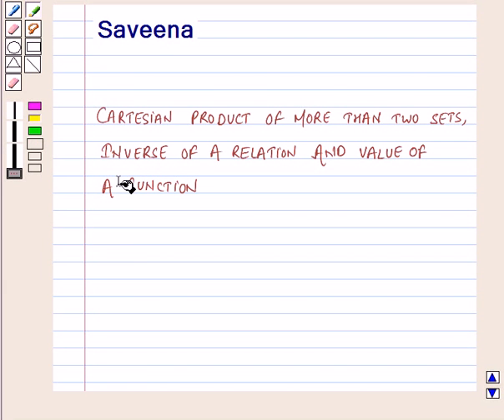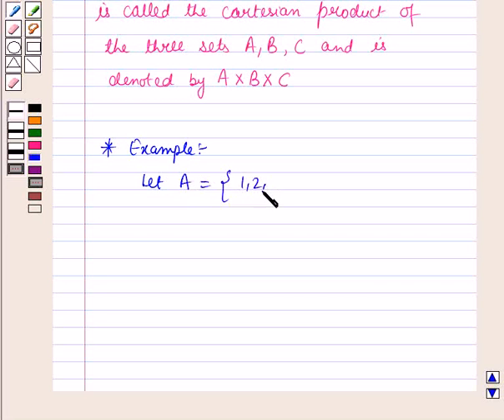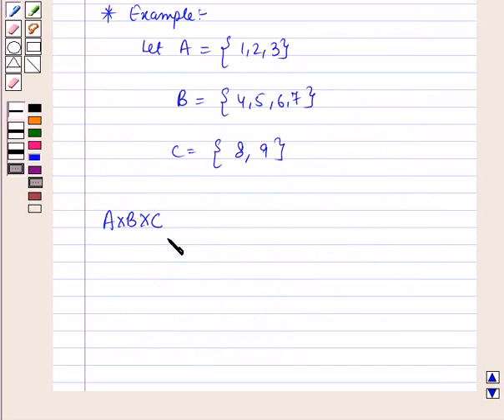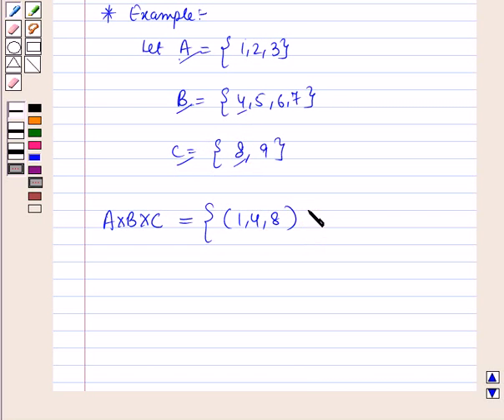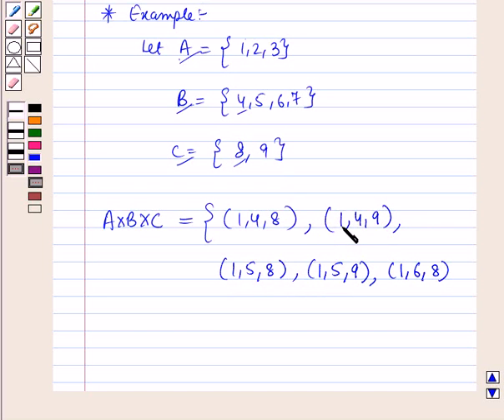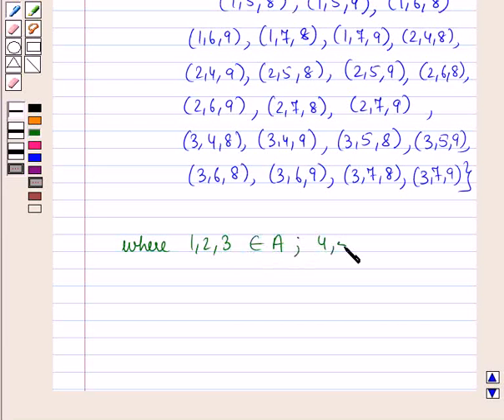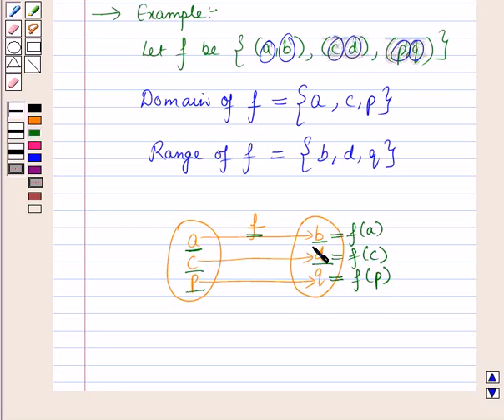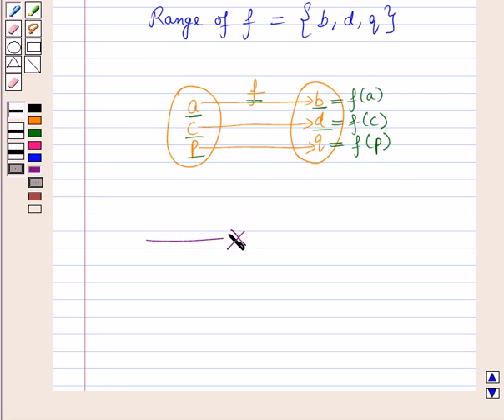Maths XI ICSE 13 KC5